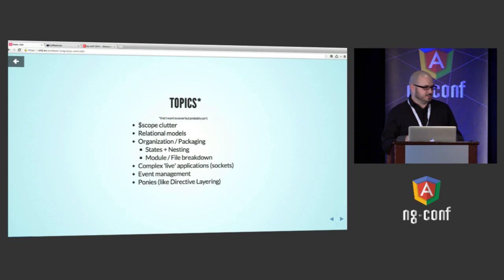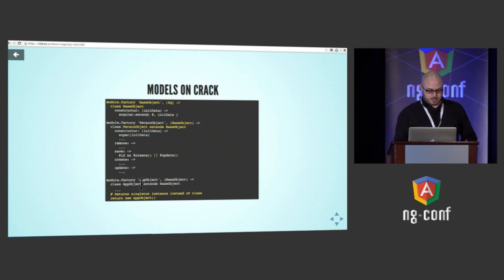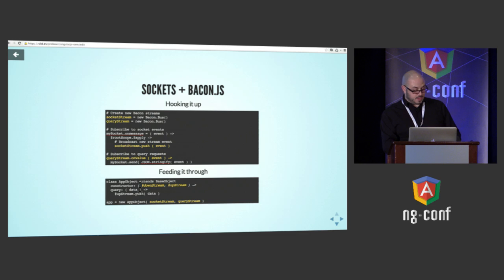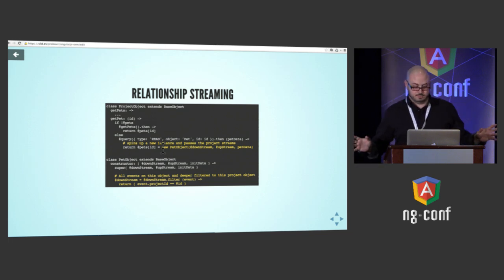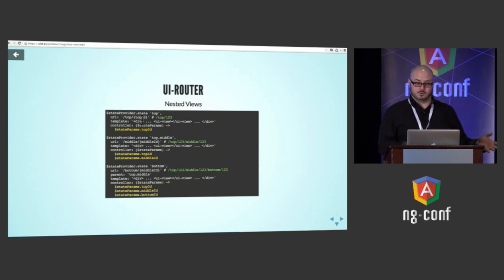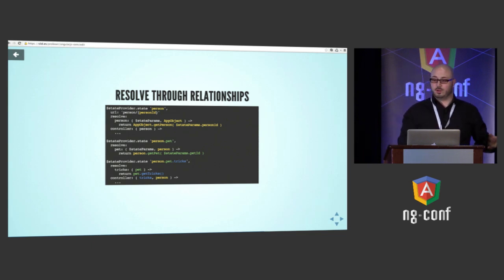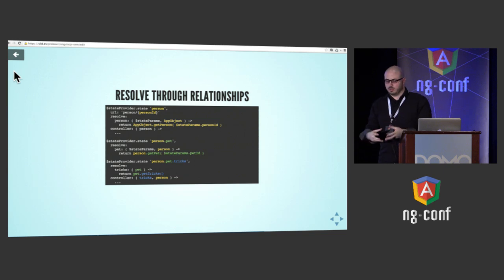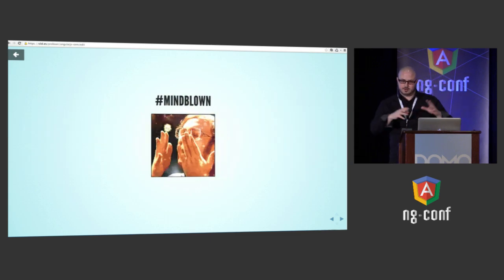Dean Sofer - AngularJS ORM - NG-Conf 2014